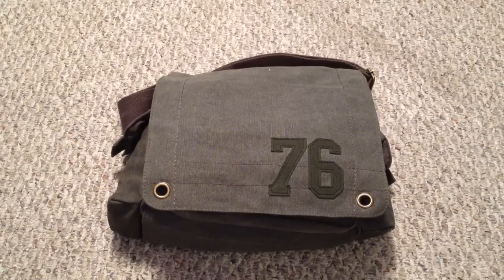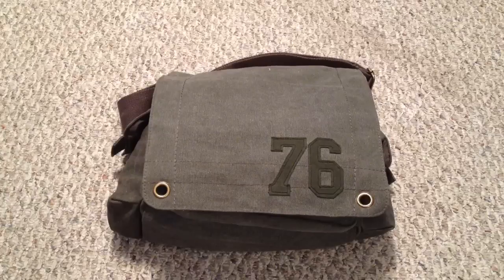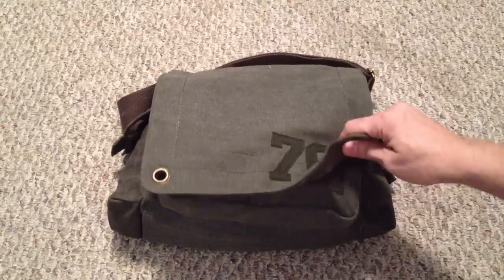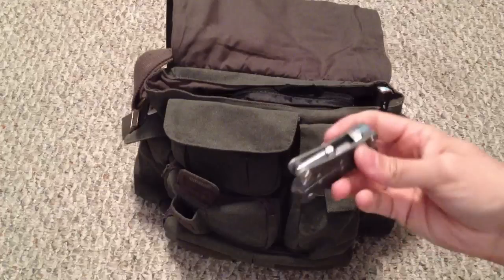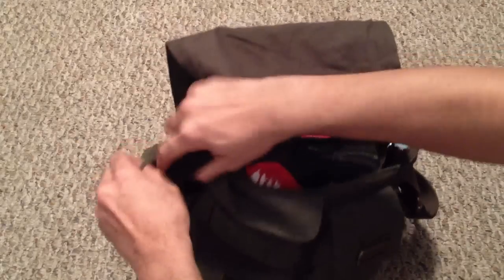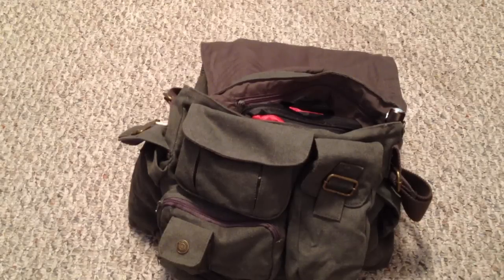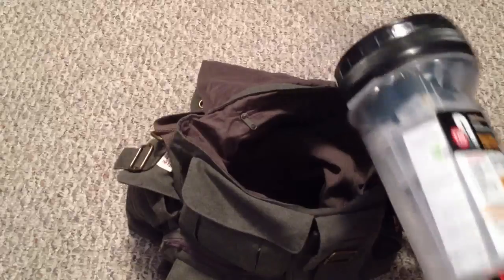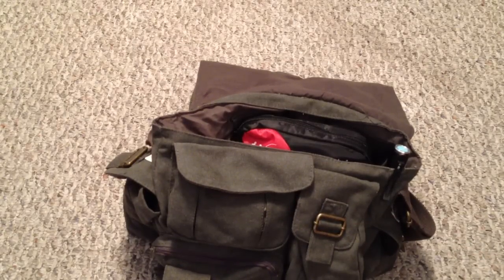Bug In Bag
A bag I keep for situations around the house